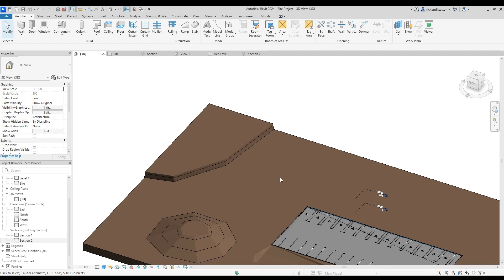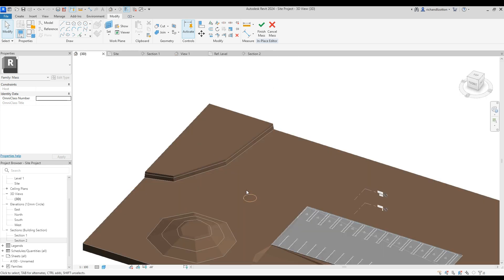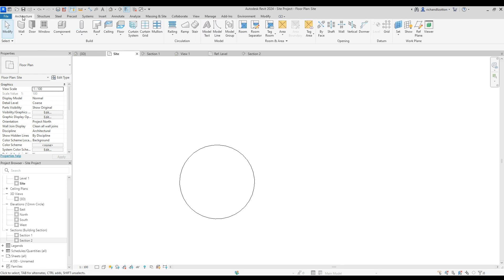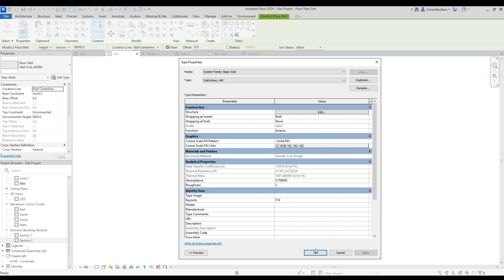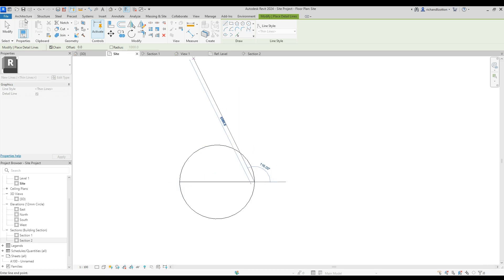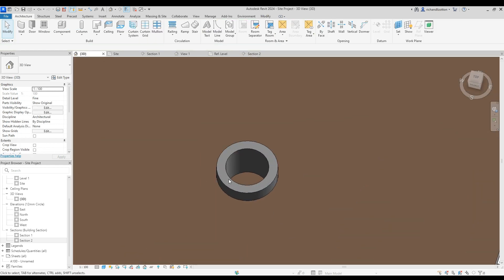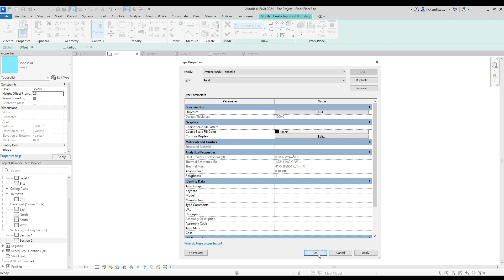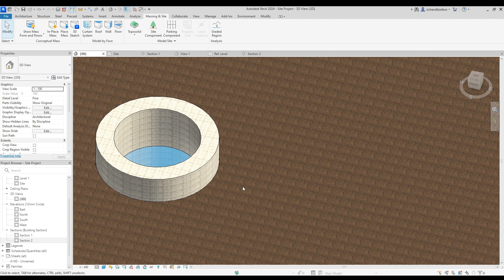8 Stone well Revit 2024 Tutorial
In This series I will explore a range of methods and options available in the new Toposolids with Revit 2024.  This video looks at make a well.  We use the mass in place to create a void and cut away the geometry, then we make a wall and a new toposolid for the water.